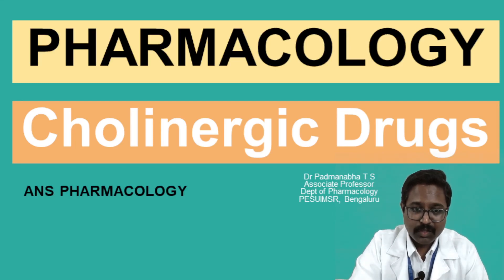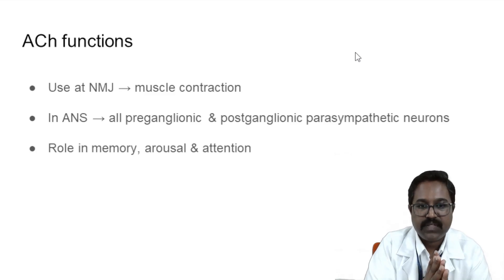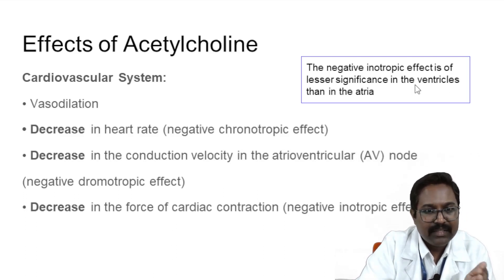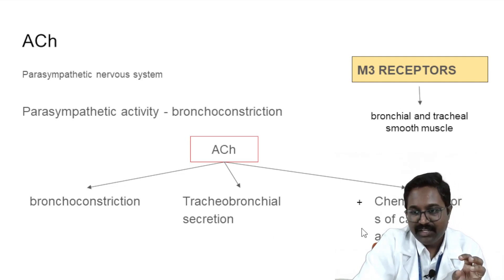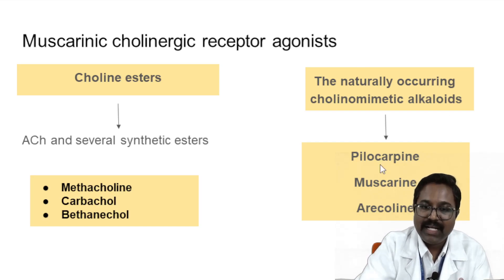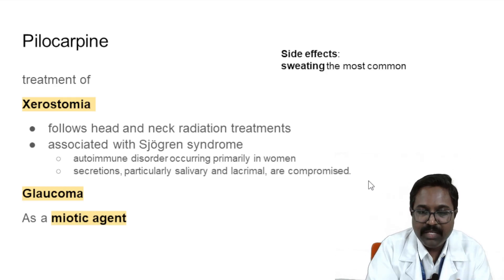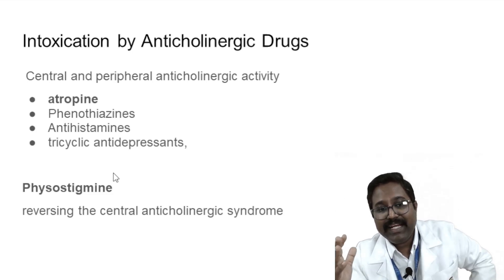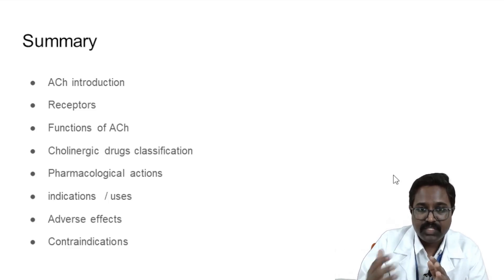Autonomic Pharmacology - Cholinergic Drugs | Classification | Uses | Adverse Effects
Topic: Cholinergic Drugs
Content:
ACh introduction
Receptors
Functions of ACh
Cholinergic drugs classification
Pharmacological actions
indications  / uses
Adverse effects
Contraindications